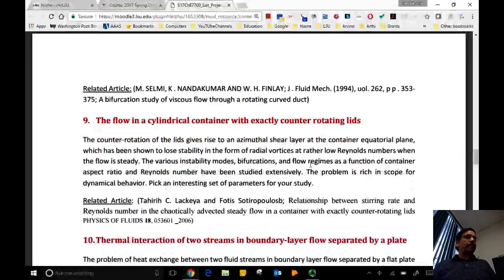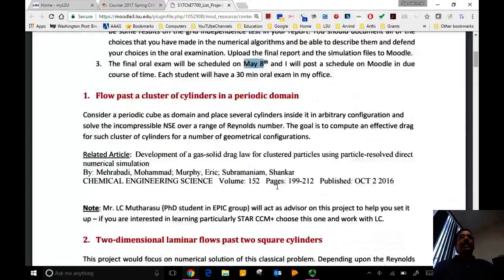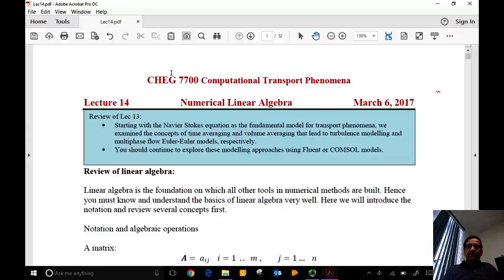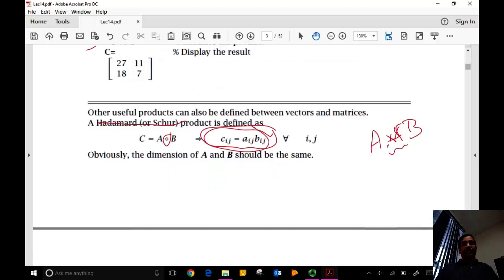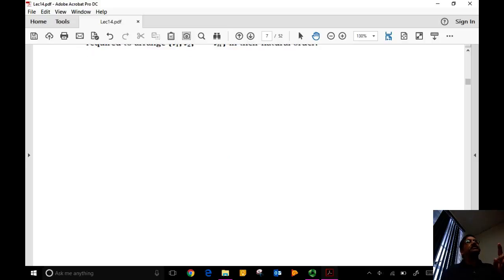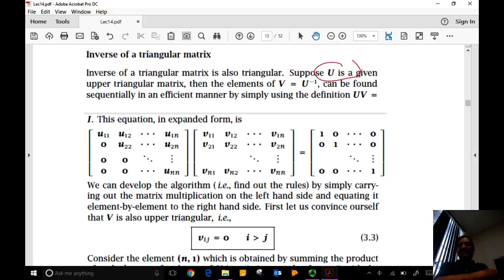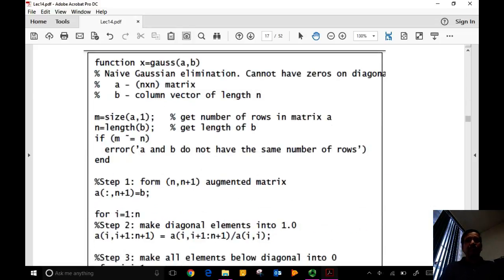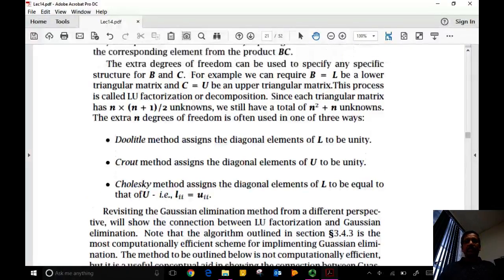Monday March 06 2017 at 3 00 58 PM default bb642d16